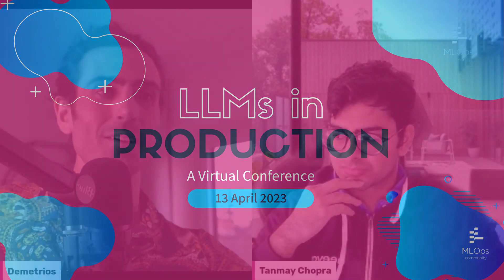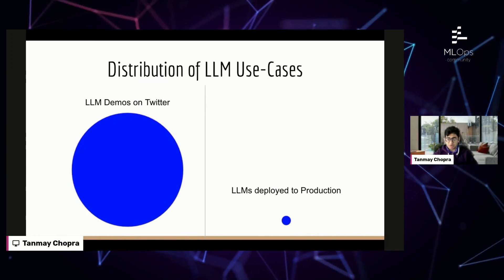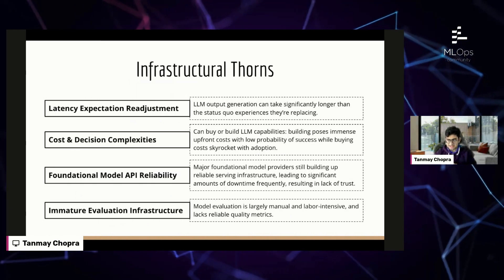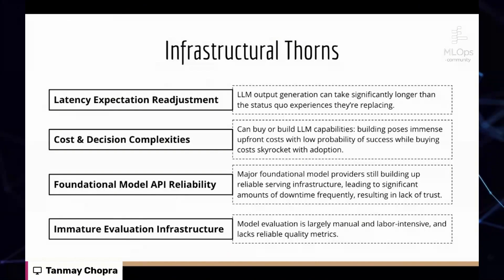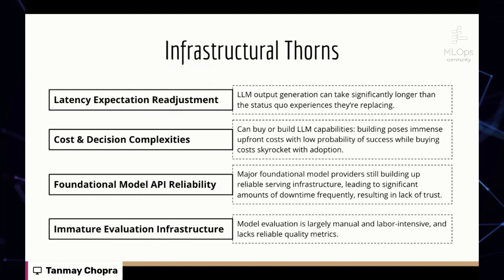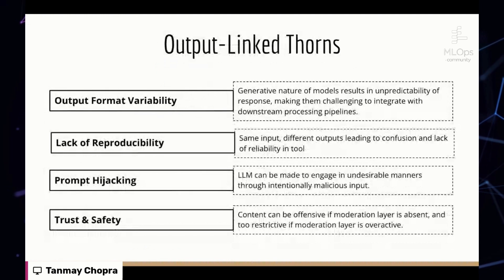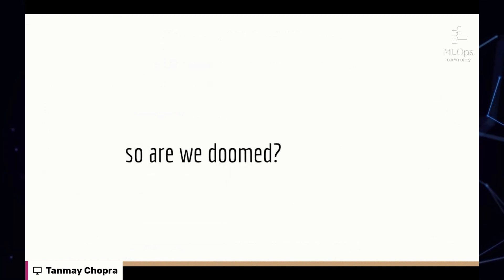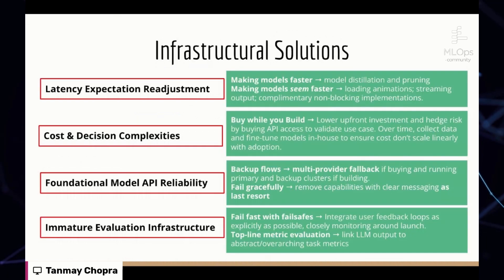No Rose Without a Thorn - Obstacles to Successful LLM Deployments // Tanmay Chopra // LLMs in Prod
// Abstract
LLMs have garnered immense attention in a short span of time - with their capabilities usually being conveyed to the world in low-precision demanding scenarios like demos and MVPs, but as we all know, deploying to prod is a whole other ballgame. In this talk, we'll discuss some pitfalls expected in deploying LLMs to production use cases both at the terminal layer (direct-to-user) as well as intermediate layers. We'll approach this topic from both infrastructural and output-focused lenses and explore potential solutions to challenges ranging from foundational model downtime and latency concerns to output variability and prompt injections.

// Bio
Tanmay is a machine learning engineer at Neeva, where he's currently engaged in reimagining the search experience through AI - wrangling with LLMs and building cold-start recommendation systems. Previously, Tanmay worked on TikTok's Global Trust&Safety Algorithms team - spearheading the development of AI technologies to counter violent extremism and graphic violence on the platform across 160+ countries.
Tanmay has a bachelor's and master's in Computer Science from Columbia University, with a specialization in machine learning.

Tanmay is deeply passionate about communicating science and technology to those outside its realm. He's previously written about LLMs for TechCrunch, held workshops across India on the art of science communication for high school and college students, and is the author of Black Holes, Big Bang and a Load of Salt - a labor of love that elucidated the oft-overlooked contributions of Indian scientists to modern science and helped everyday people understand some of the most complex scientific developments of the past century without breaking into a sweat!